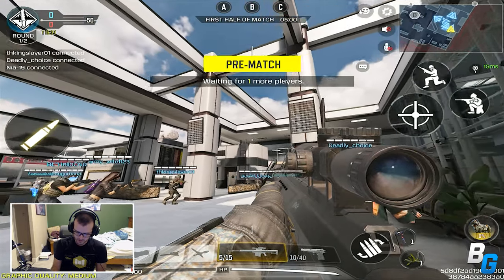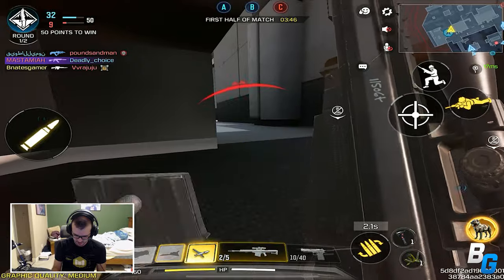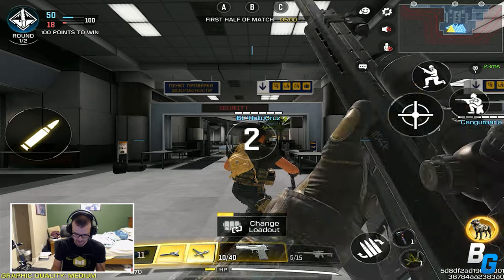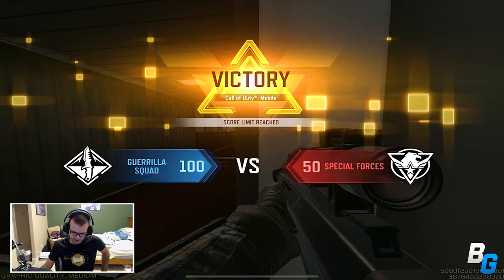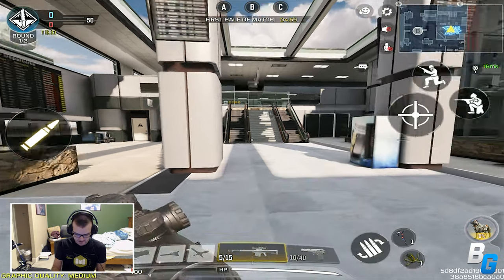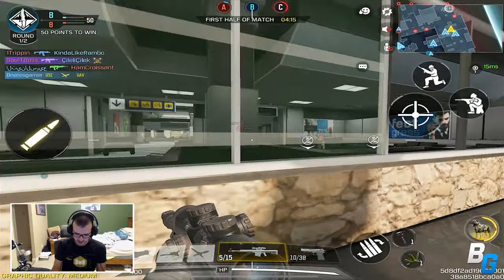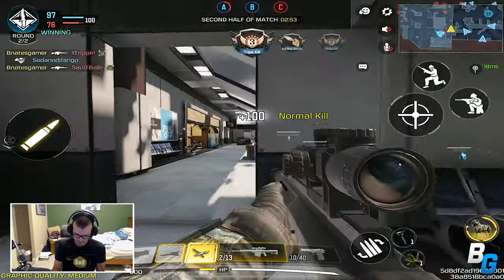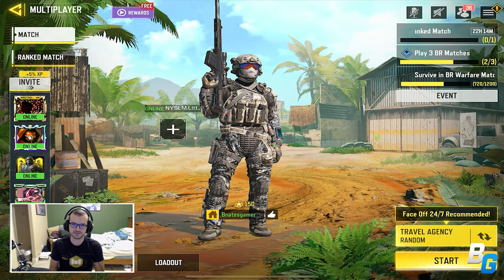NEW 'RYTEC AMR' SNIPER IS A CAMPER'S BEST FRIEND! | Call of Duty Mobile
This is a camper's best friend.